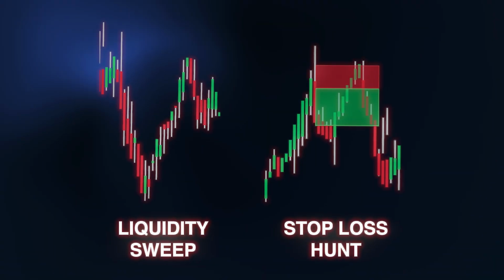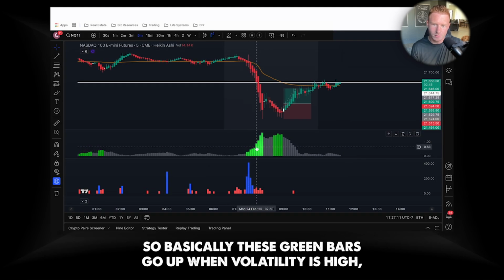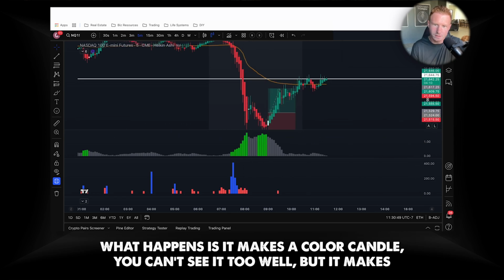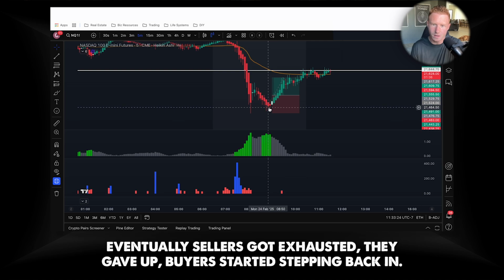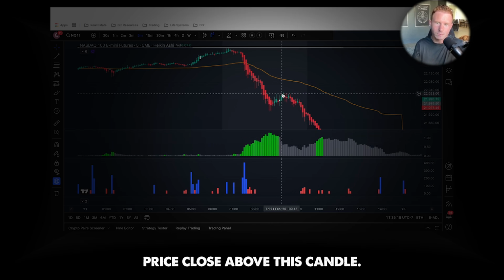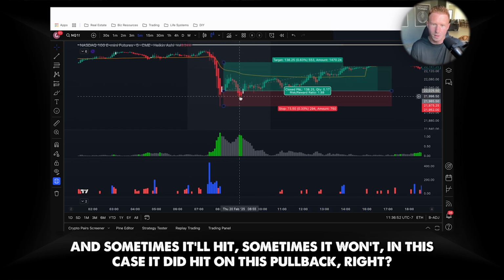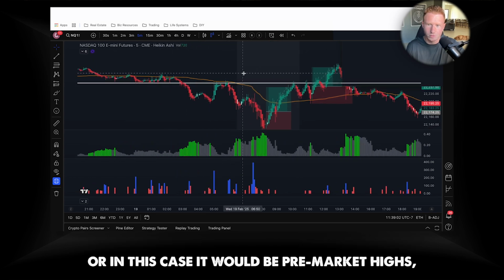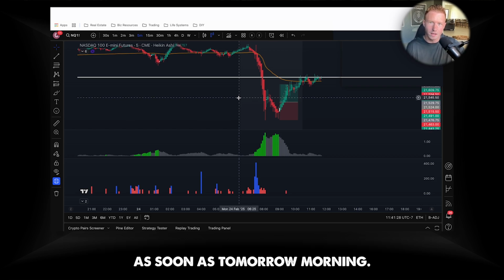This Indicator Predicts Liquidity Sweeps (Any Timeframe)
In this video I go over an indicator to identifies liquidity sweeps and potential market bottoms.

1. 📈 Join Our FREE Day Trading Discord  (Daily Pre-Market Plans + Recaps)